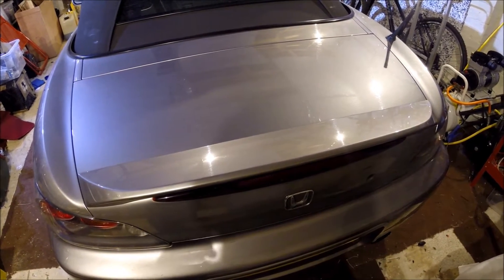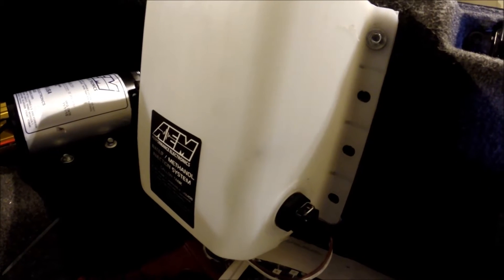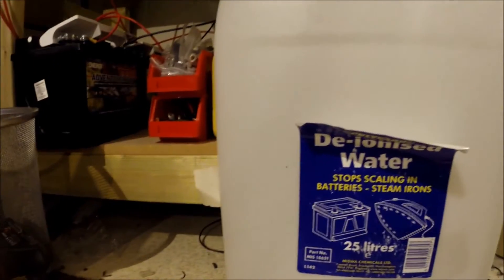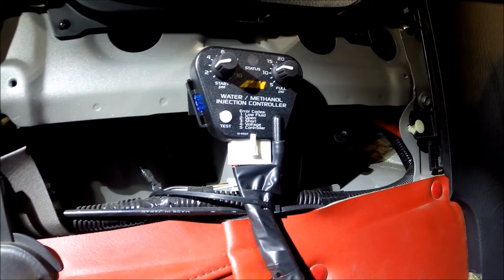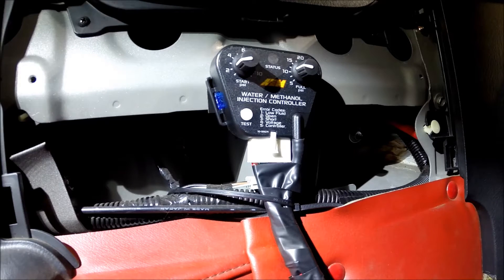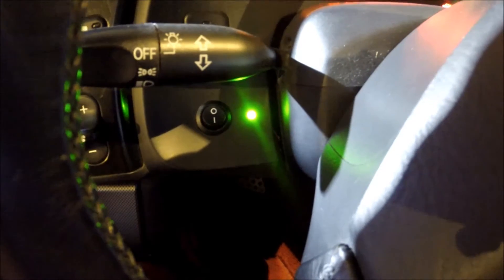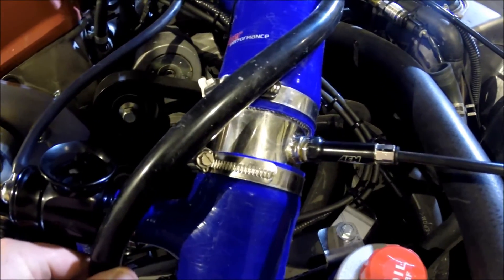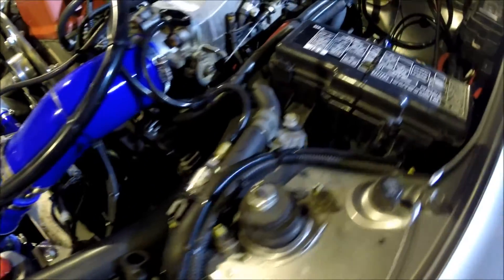Honda S2000 AEM water methanol injection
A quick look at how i installed the AEM water/meth injection kit to my Honda S2000. I have a HKS supercharger fitted and i have fitted this kit to help prevent detonation and to keep inlet temperatures cool on hot days or when the car is on the track.

The kit was easy to fit with everything i needed and is very user friendly. If you are planning on injecting methanol then you should think about getting the car tuned to insure that the AFR is correct.